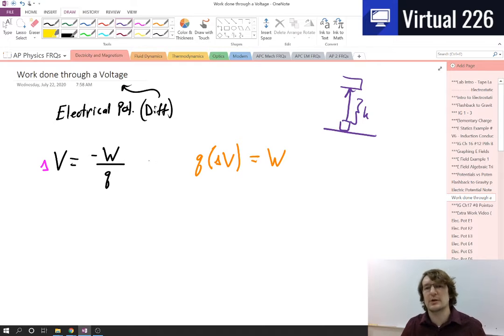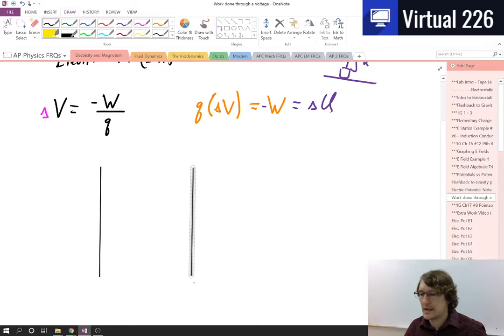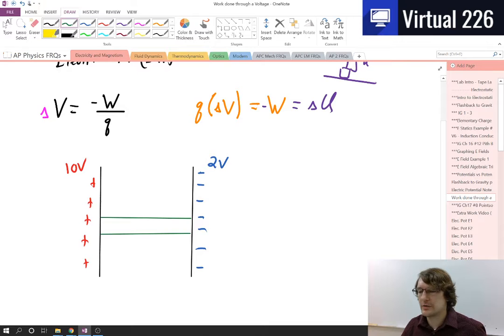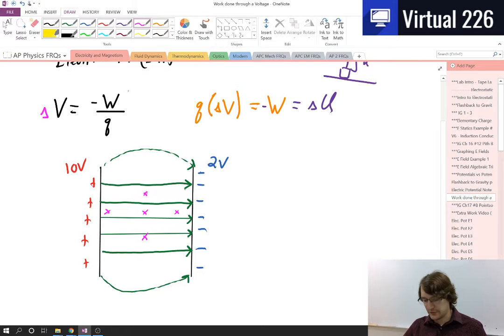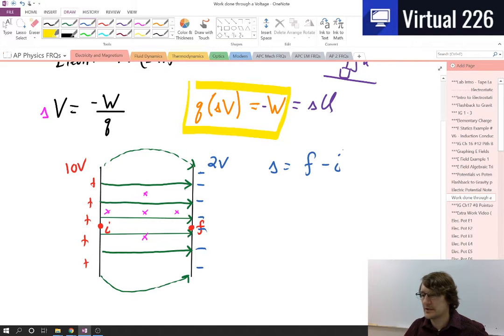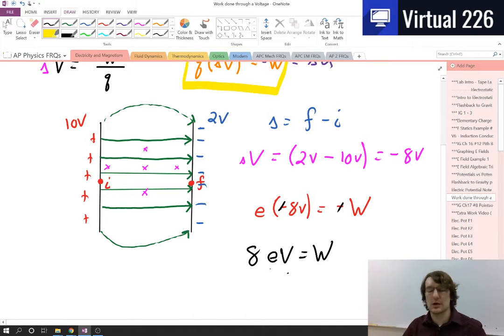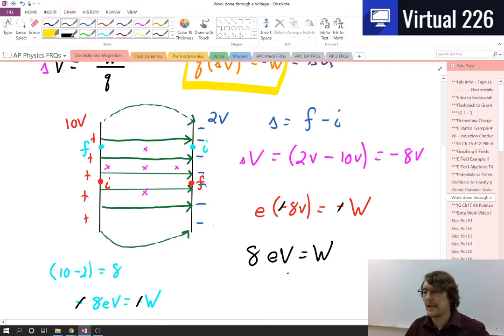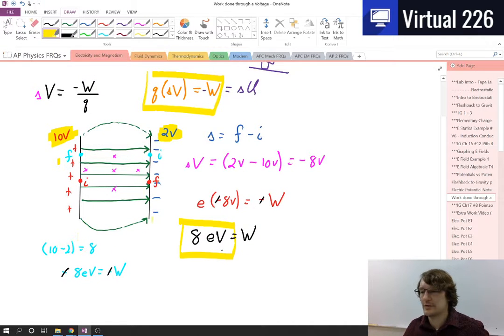AP Physics 2 Vid12 - Simple Electric Potential Differences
The amount of work done through a simple parallel plate.